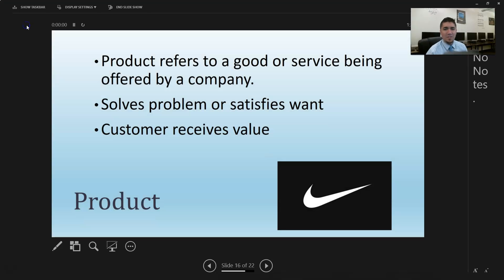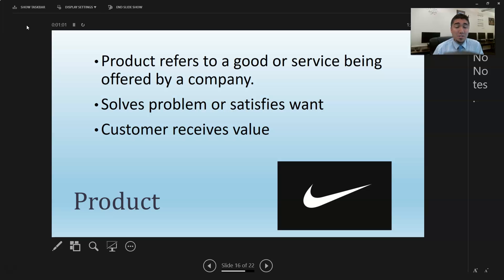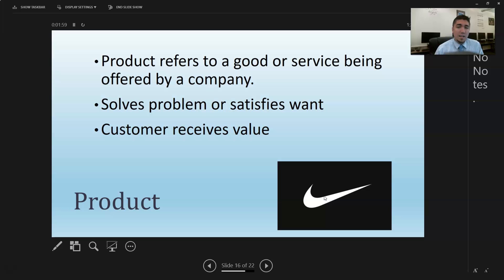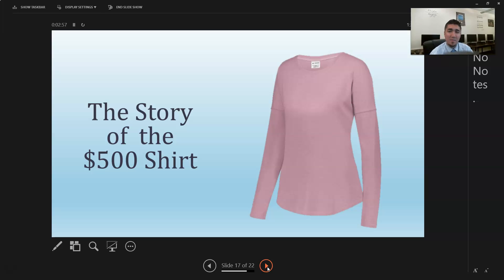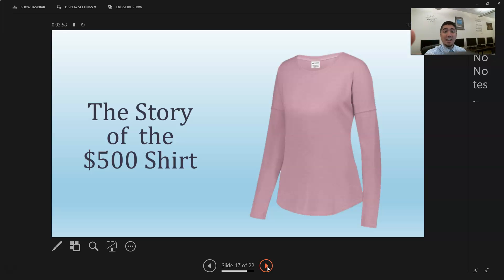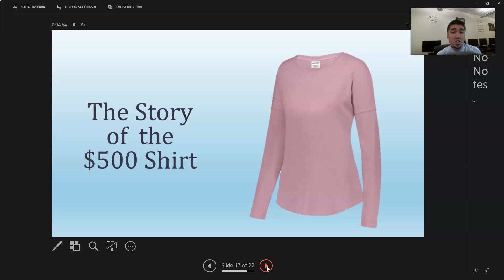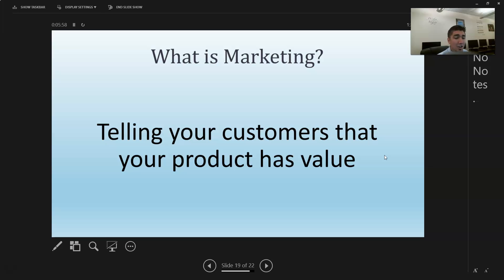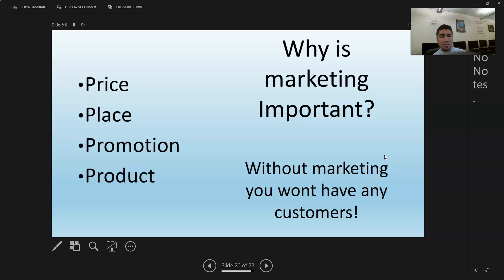Part 2 of Marketing #1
Wrapping up and explaining the importance of delivering value with your product.